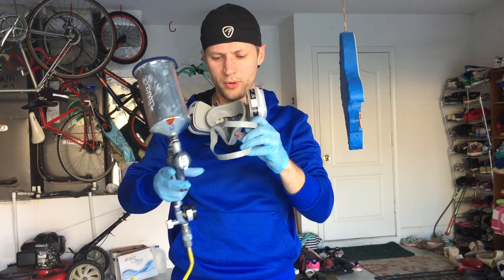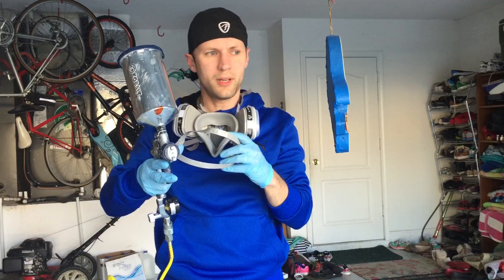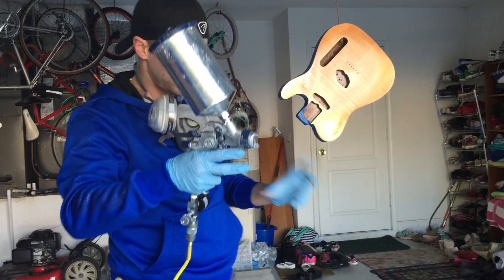Painting Sunburst Lacquer Finish on Custom Fender Telecaster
This is my first attempt at painting a sunburst finish on my home made electric guitar body. For more information on my other luthier projects visit my web